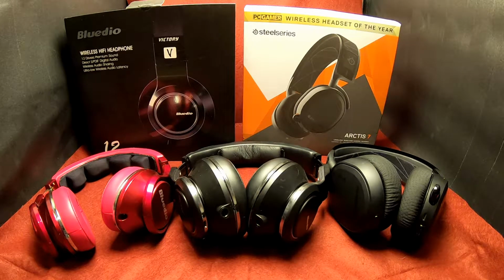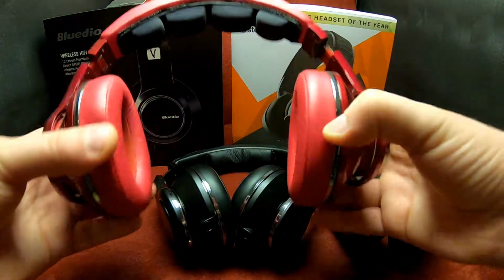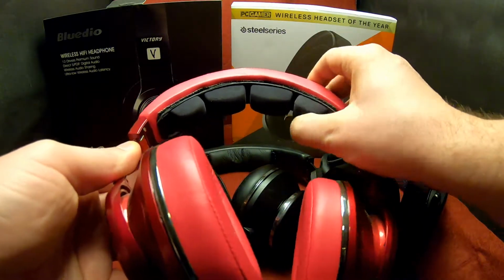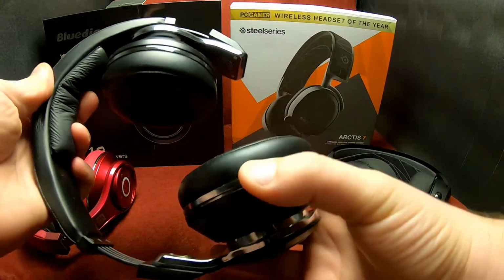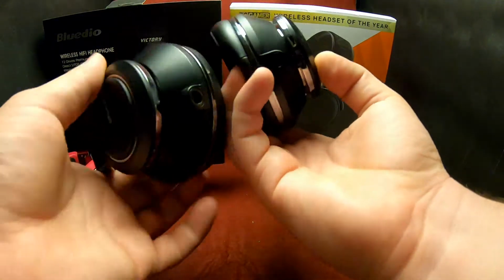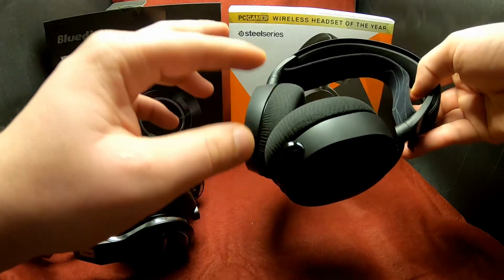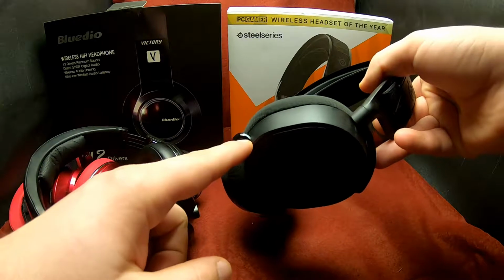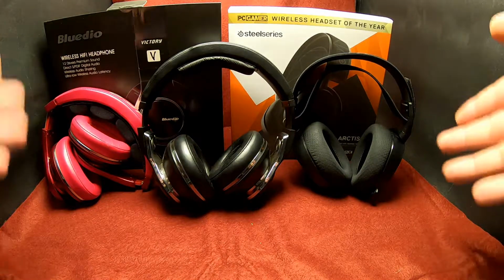Best Headphones under $150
Today will be a brief overview of the Bluedio and Arctis steelseries headphones. We will quickly go over major features and why you should maybe choose one over the other and why these should be a consideration before buying expensive Bose or Sennheiser headphones.

Bluedio UFO 8:
Bluedio Victory:
Sennheiser Urbanite XL Wireless:
Bose Quiet Comfort: